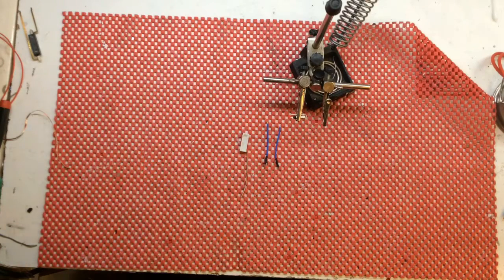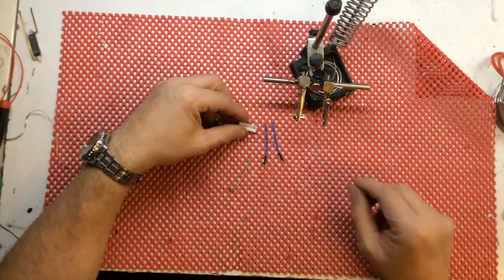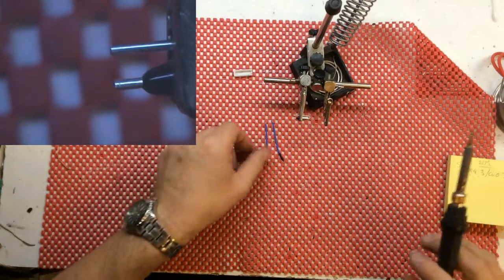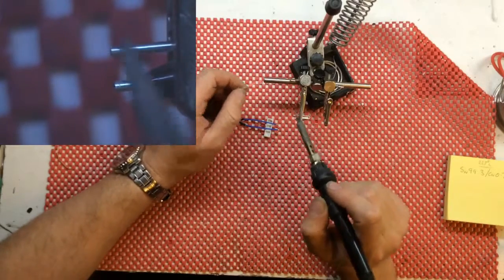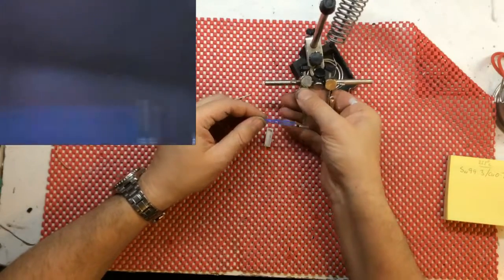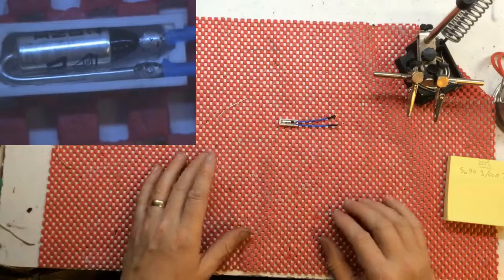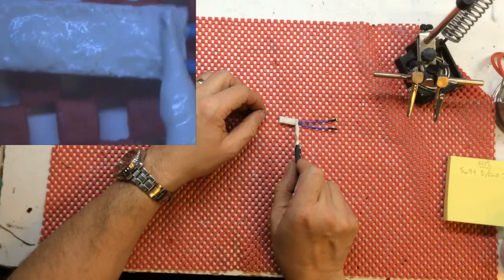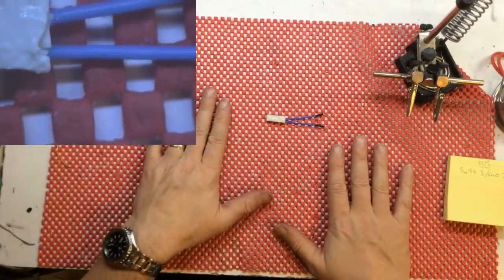Remanufactured thermal fuse for GHD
One method to remanufacture the thermal fuse on a GHD